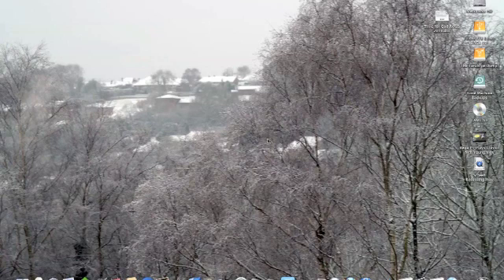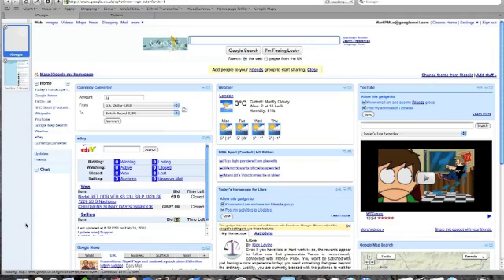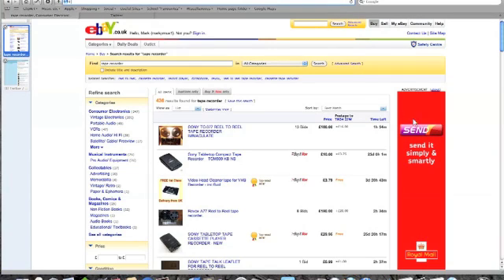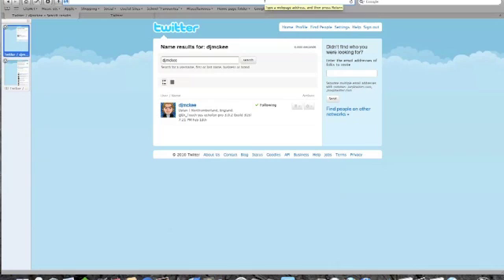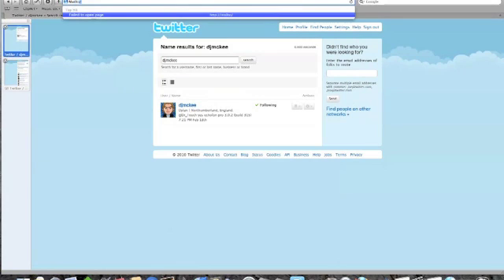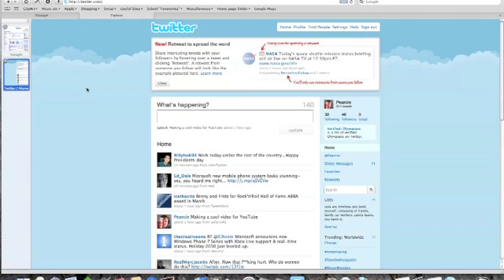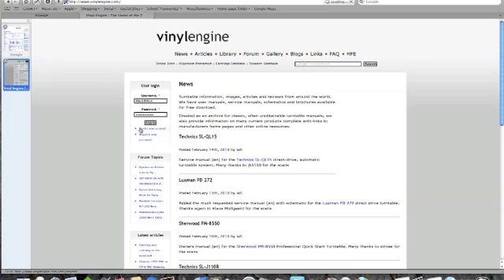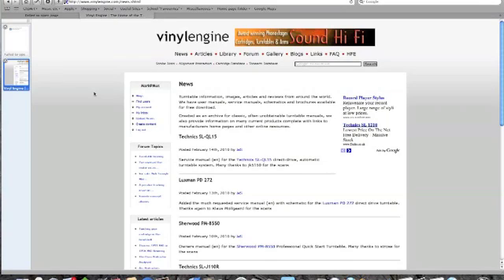The Joys Of Mac - Why Safari 4 is an excellent browser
I have once again changed my default browser, back to Safari 4.0.4 for the Mac.  This little video outlines some of its good features. This is not to say that other browsers don't possess similar features, just that I like the way they are implemented in Safari.  For instance, the mailto: trick referred to here works in FireFox too.  Doing the same thing in Flock brings up a gmail webpage, asking you to add Buzz to your gmail or something.  That might be what some people want, but not me.  Both Mozilla browsers open the Apple applications but only after some initial "OK"-ing.  The Keychain facility is unique to Safari and Camino on the Mac as far as I'm aware - FireFox would be a perfect browser were it not for the fact that it doesn't support it.  Lose your FF/Flock installation and your passwords are gone too.  At the end of the day though, a browser is a browser, and it's just down to personal preference.

It just works the second you restart Safari.  No subscription lists to worry about either, although you will notice an extra Adblock tab in Preferences.